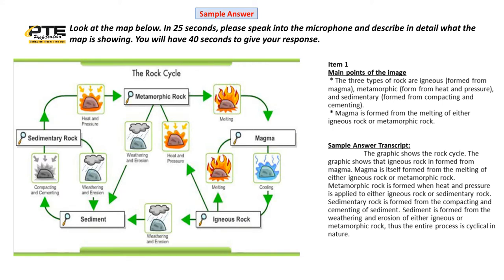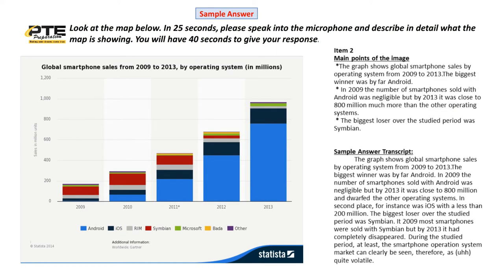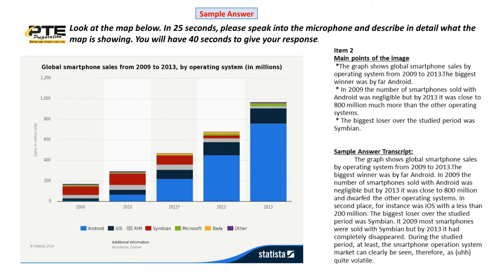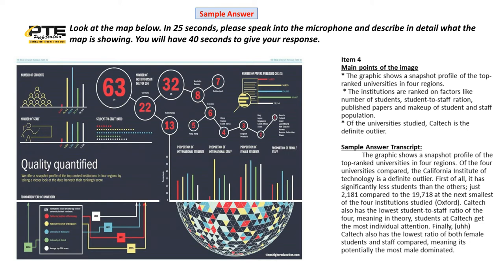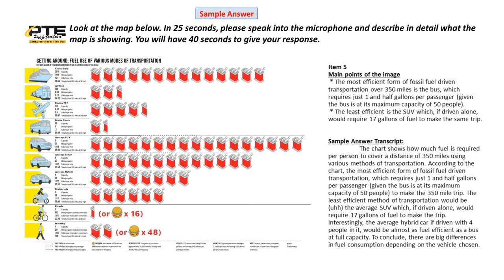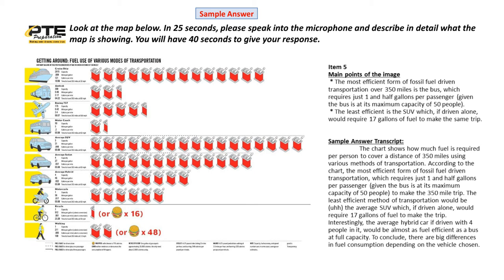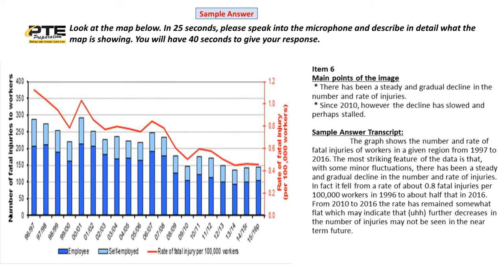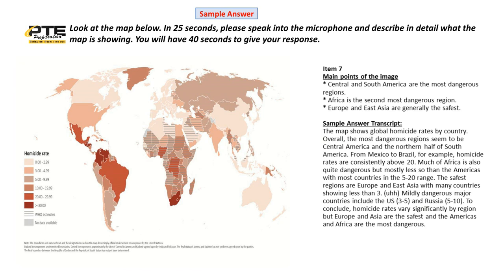PTE Speaking DESCRIBE IMAGE Practice (TIMED with ANSWER)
PTE Practice Test- CLICK BELOW to receive the full test!

This video contains samples of "DESCRIBE IMAGE"

*In the actual exam, after you have completed your answer, you can click 'next' to move onto the next question.

*It is recommended that you record your voice as you give your answers so you can review it later.

*Feel free to pause if you require more time to review the sample answers.

*This is practice test for the PTE exam that you can take without using complex software.

*Each question is timed to make it similar to the real PTE Academic exam giving you the best PTE Practice.

*We have also provide sample answers and explanations wherever required so you get the PTE training you deserve.

* Developed by native English speakers, to ensure high-quality.

All the best with your exam and this PTE practice test!
- Steven